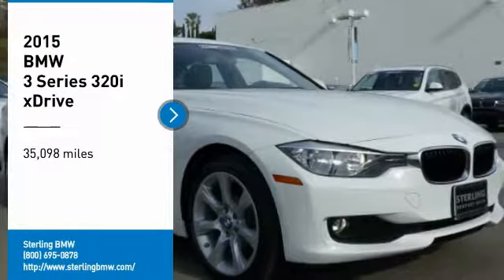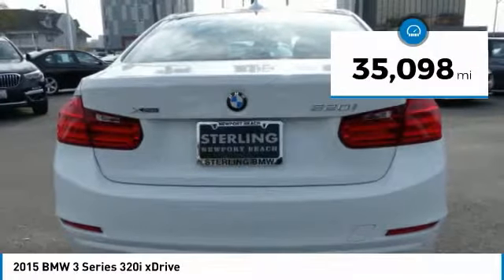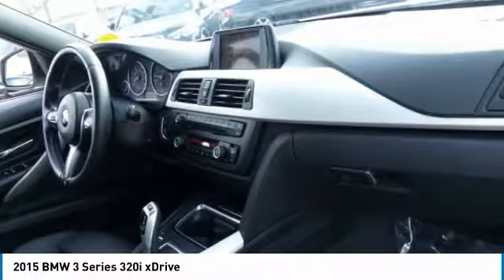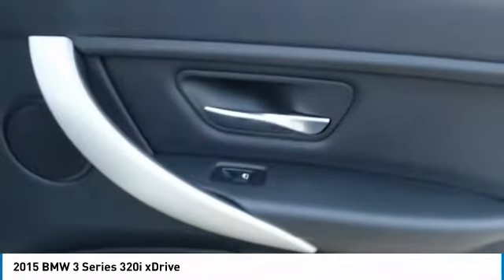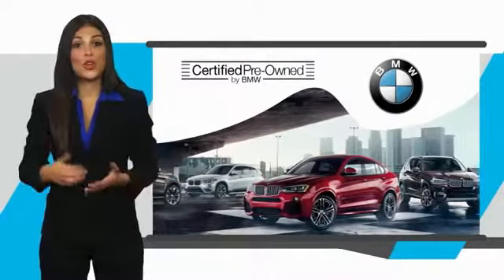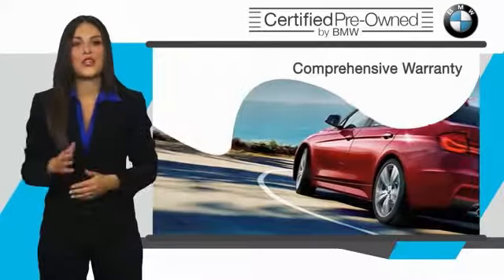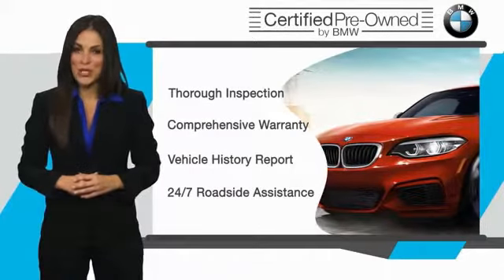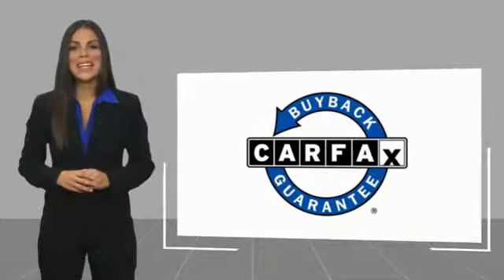2015 BMW 3 Series Newport Beach CA 39471L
2015 BMW 3 Series 320i xDrive

Sterling BMW
3000 W. P.C.H

BMW Certified, ONLY 35,098 Miles! FUEL EFFICIENT 35 MPG Hwy/23 MPG City!